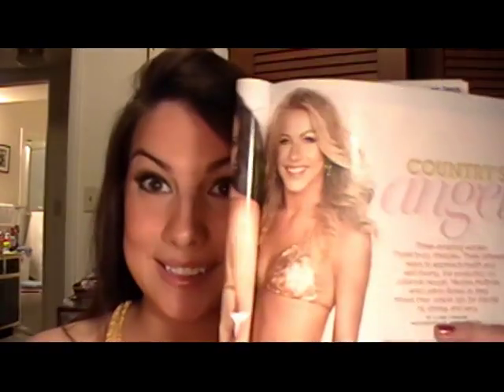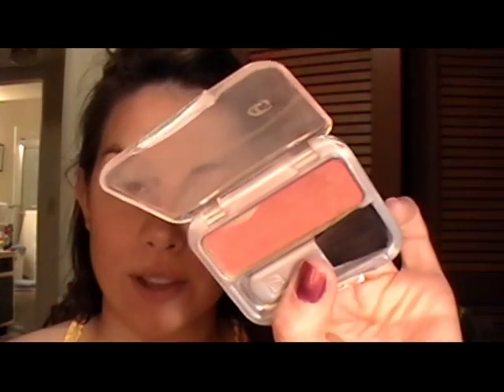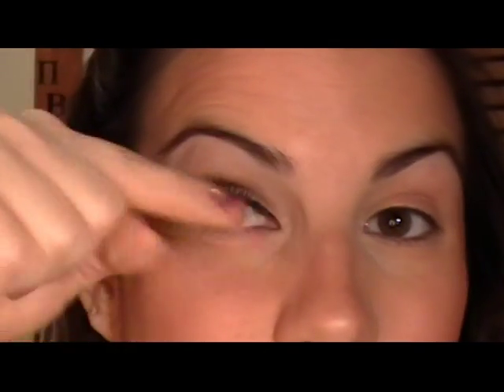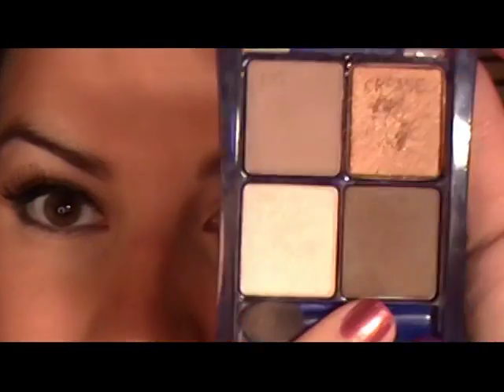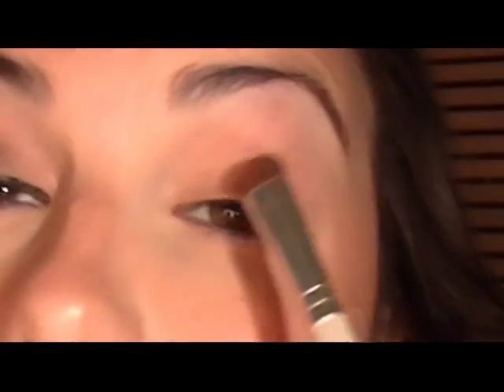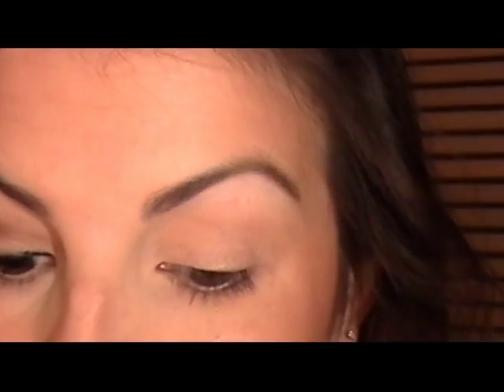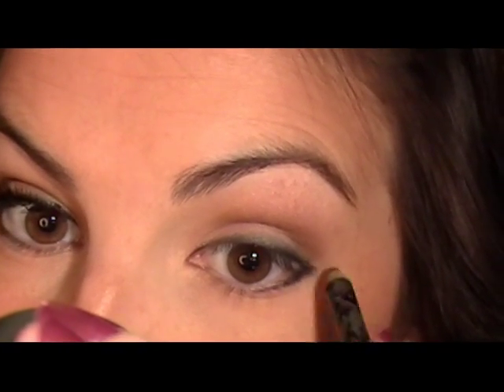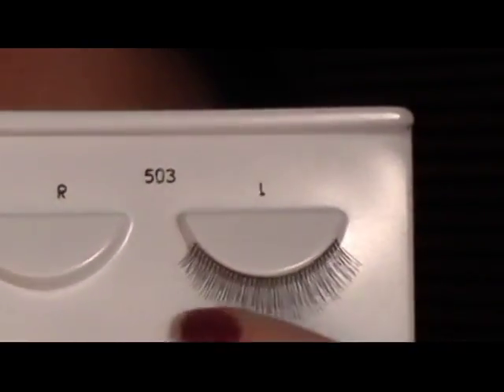Julianne Hough: 100 Most Beautiful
Continuing my series on People Magazine's 100 Most Beautiful People list! This tutorial is inspired by country singer and Dancing with the Stars pro dancer Julianne Hough! It's a great look for summer! Check out my previous tutorials in this series featuring Jennifer Lopez, Carrie Underwood, and Megan Fox!

FEATURED PRODUCTS:

FACE:
-Maybelline Mineral Power Liquid Foundation (drugstore)
-Kat Von D Tattoo Concealer in Light (sephora.com)
-Mary Kay Signature Loose Powder in Beige 1 (marykay.com)
-MAC Bronzing Powder in Golden (maccosmetics.com)
-CoverGirl Cheekers blush in Golden Pink (drugstore)
-Rimmel blush in Peach (drugstore)
-Physician's Formula Shimmer Strips in Waikiki Strip (drugstore)

EYES:
-MAC Paint Pot in Rubenesque (maccosmetics.com)
-Maybelline eyeshadow quad in Chai Latte (drugstore)
-Physician's Formula Mineral Wear liner pencil in Ultra Black (drugstore)
-L'oreal Extra Volume Collagen mascara (drugstore)
-Revlon Fantasy Lengths False Lashes in Flirty (Wal-Mart)

search "beauty broadcast" and become a fan!